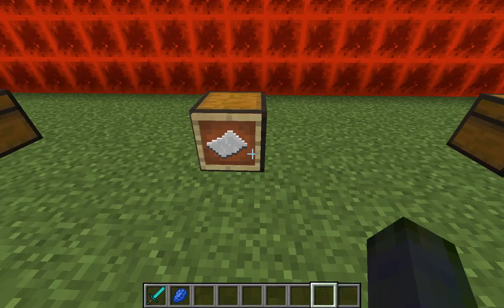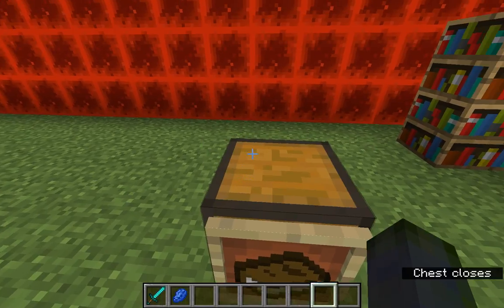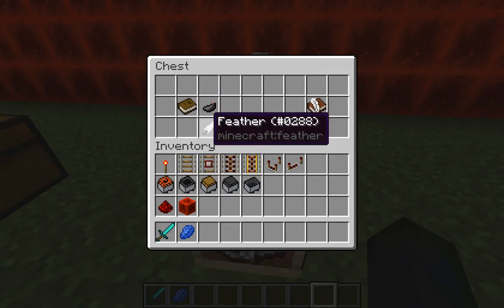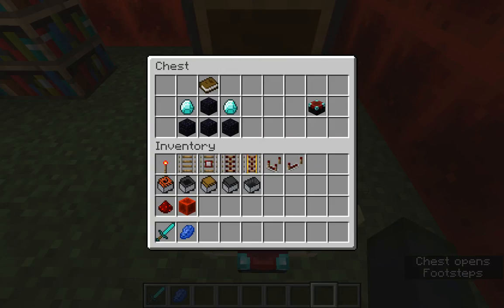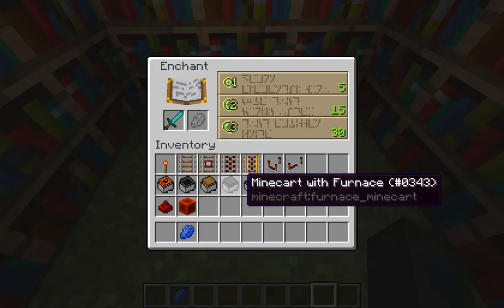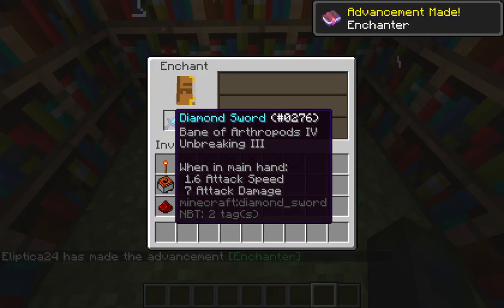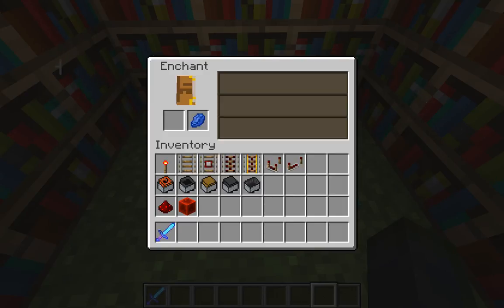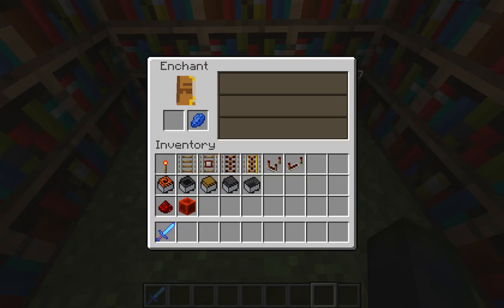Vanilla Minecraft ~ Enchanting Table and More - Tutorial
0:13 - Paper
0:36 - Book
0:49 - Book and Quil
1:27 - Bookshelf
1:51 - Enchanting Table
2:13 - Enchanting Area